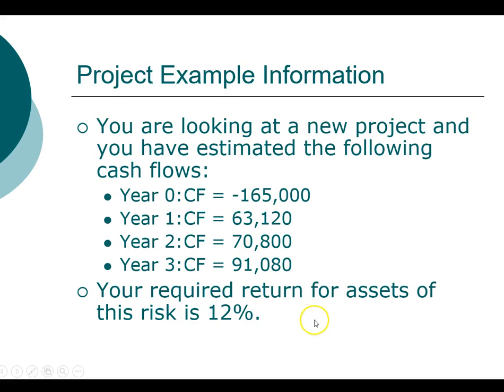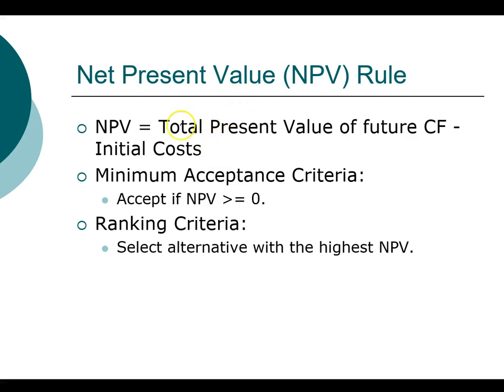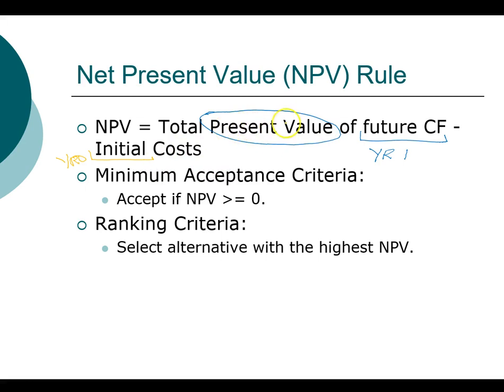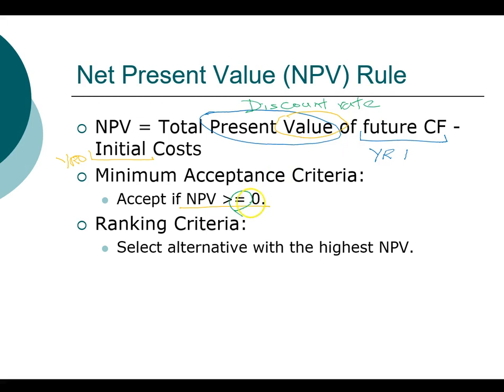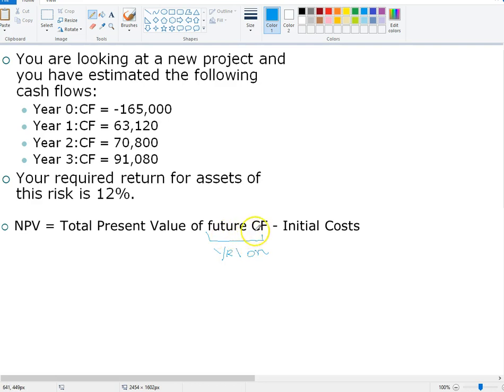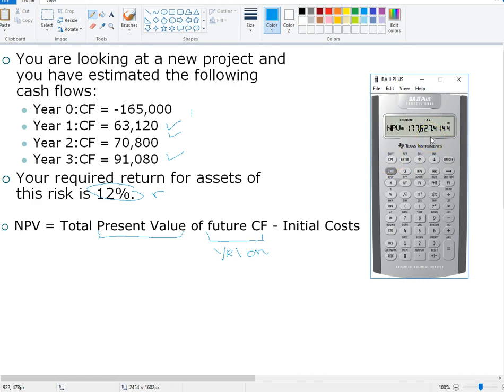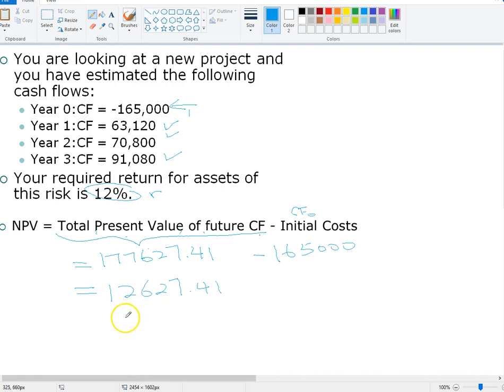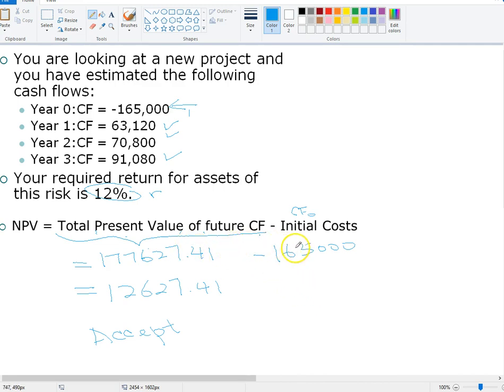Capital Budgeting - Net Present Value (NPV) (2/7)